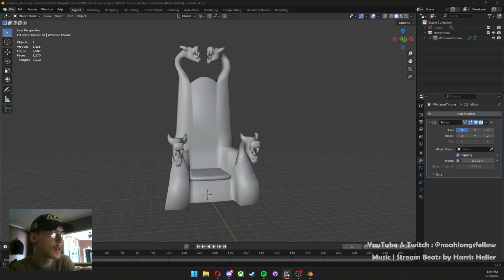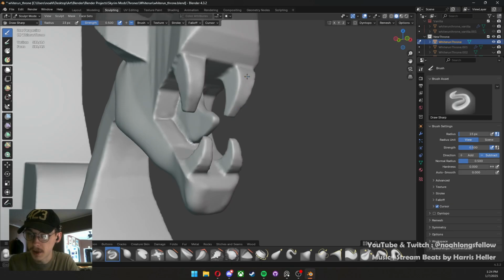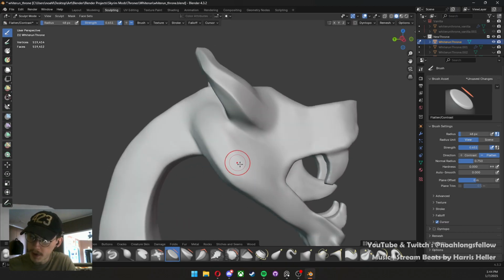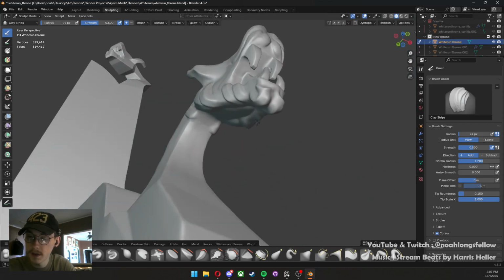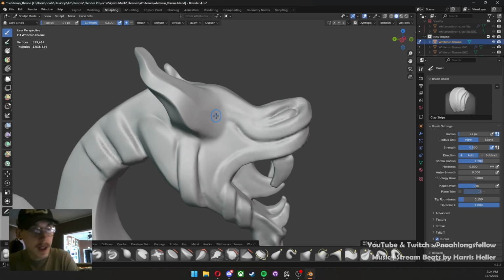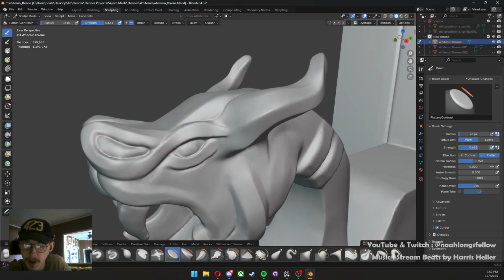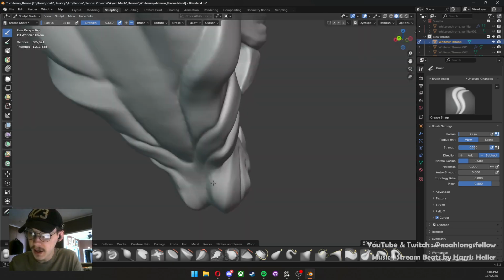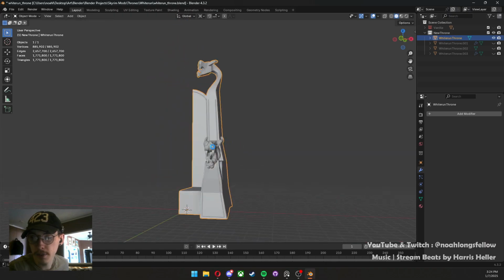Sculpting - Jarls Throne | Skyrim SE Modding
PART 3: Today we're making the meshes for my upcoming Skyrim SE mod. This is also a behind the scenes for my upcoming Skyrim SE tutorial.